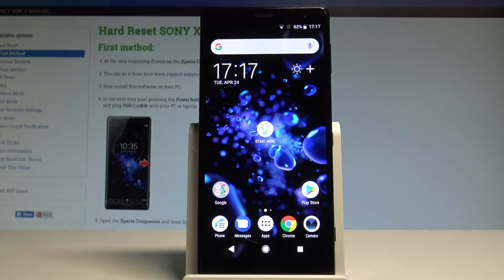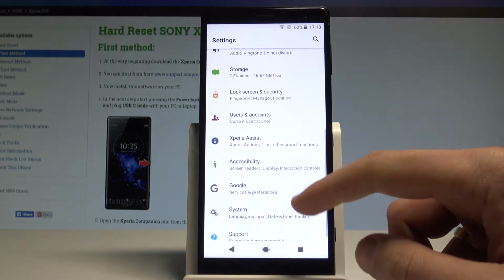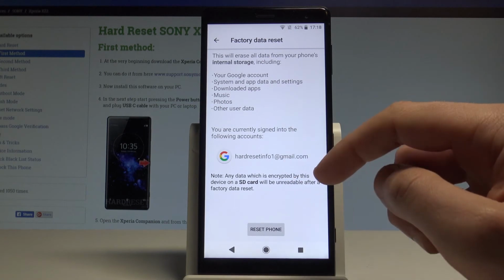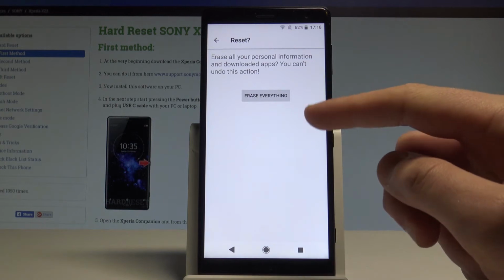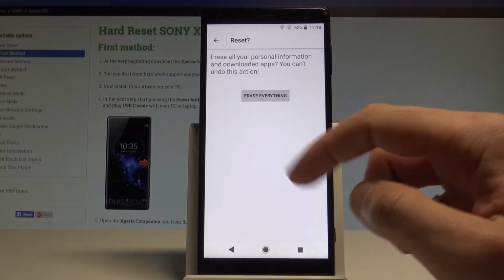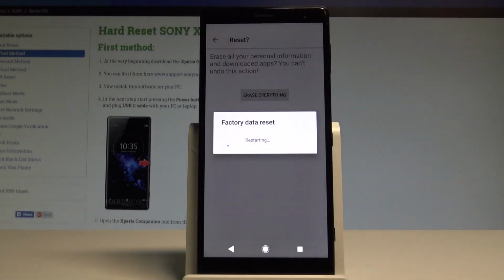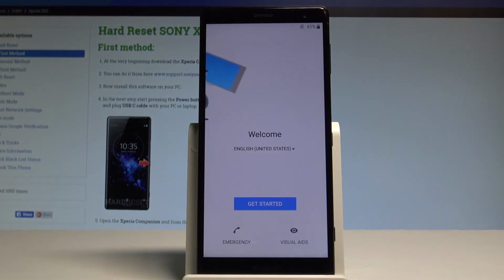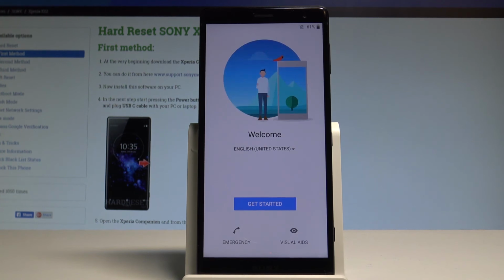How to Factory Reset SONY Xperia XZ2 - Wipe Data / Reset Phone |HardReset.Info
Check out how to erase everything from SONY Xperia XZ2. The hard reset by using the SONY settings is the easiest way of repairing and restoring the Android Software. So if you would like to have the fresh start or if you would like to prepare the device for selling. The factory reset will wipe all personal data, customized settings and installed apps.

How to hard reset SONY Xperia XZ2? How to master reset SONY Xperia XZ2? How to erase everything from SONY Xperia XZ2? How to wipe out SONY Xperia XZ2? How to restore SONY Xperia XZ2? How to format SONY Xperia XZ2? How to delete all data in SONY Xperia XZ2?